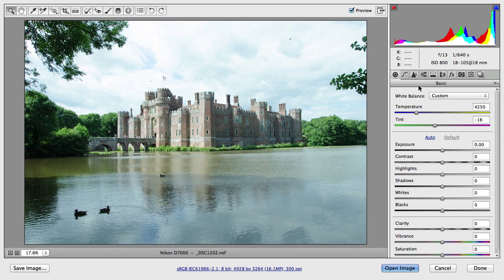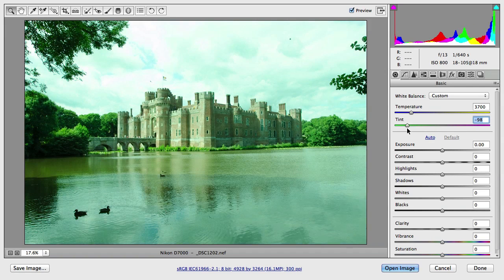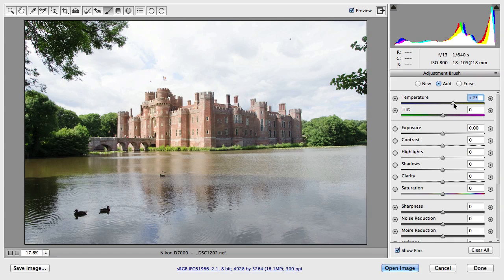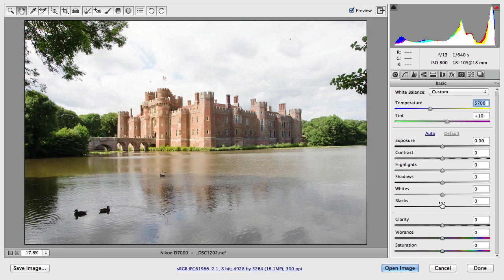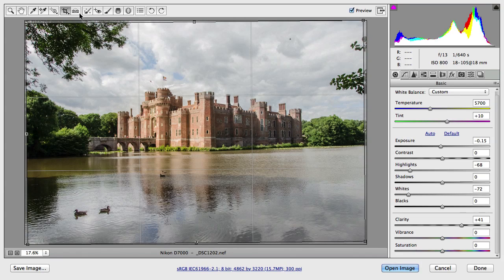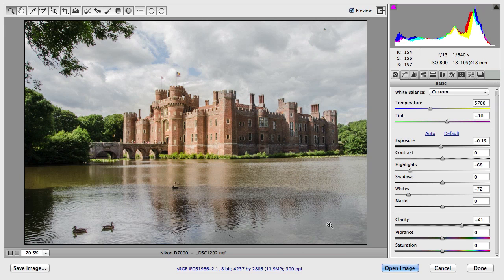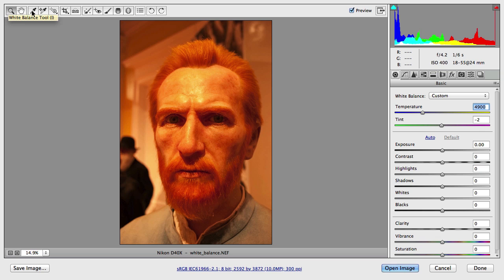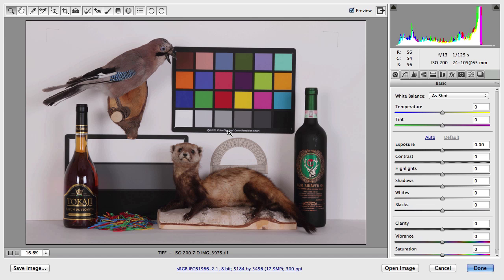How to Make Color Corrections Using Adobe Camera RAW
Adobe Camera RAW includes some powerful features to help you make color corrections to your photos. In this tutorial, we will take a close look at these features and will explain everything you need to know about making these adjustments.